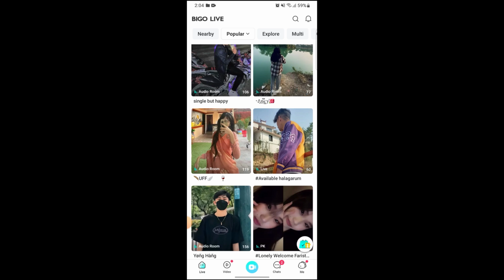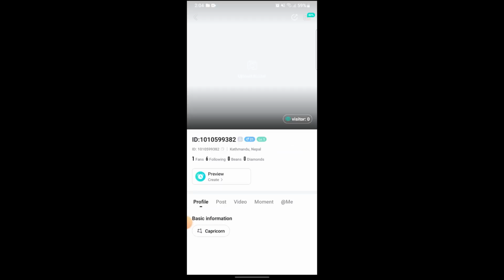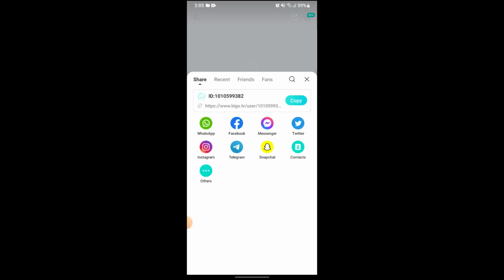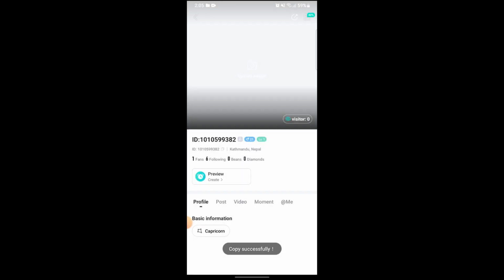How to Share Your Bigo Live Profile (2024)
Learn how to share your Bigo Live profile with friends in just a few easy steps. This tutorial will guide you through the process on your phone, making it simple for others to find and follow you. Watch now to quickly share your profile and connect with more people on Bigo Live!